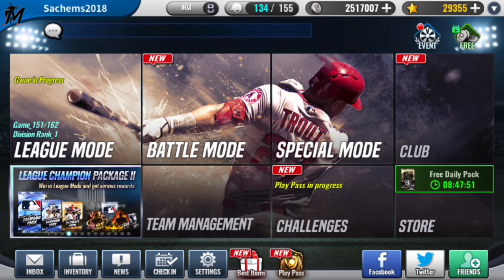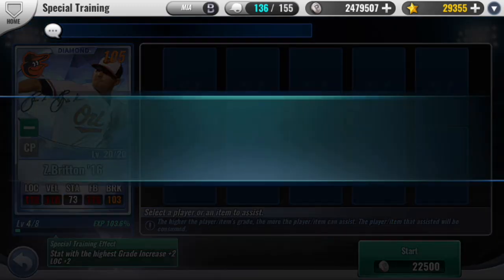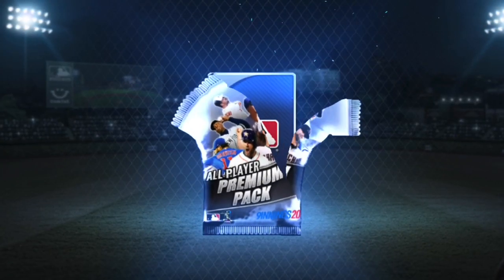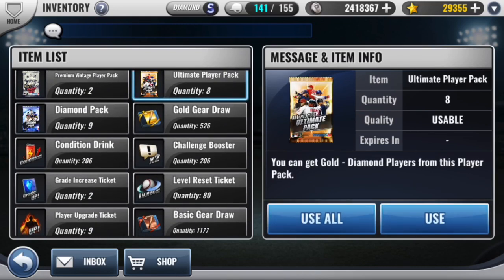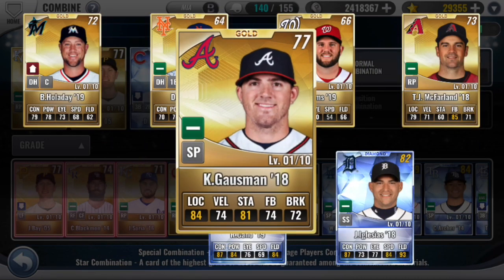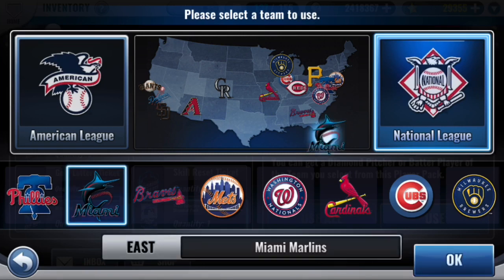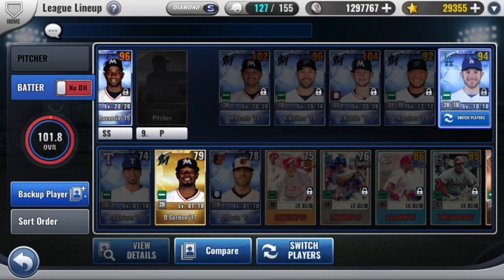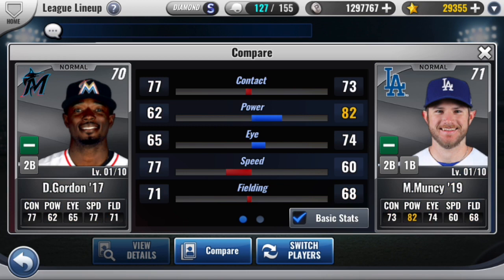MLB 9 INNINGS 20 - Team Select Diamond Pack! New Starter! Skill Changes!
In this video I opened packs, including a team select diamond pack, and combined players for my Miami Marlins team. We were able to pull our starting 2nd baseman of the future and acquire a really solid skill set for him.